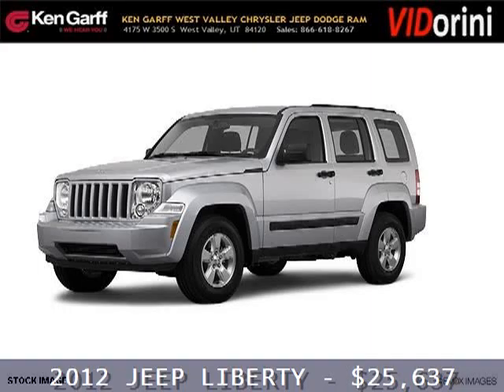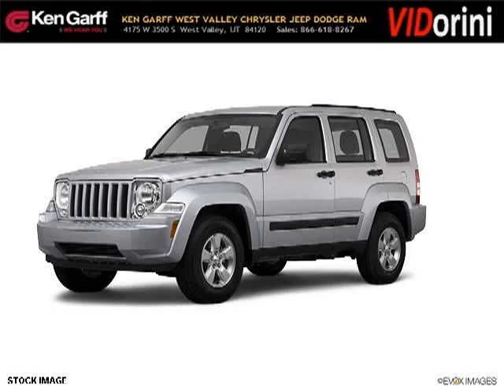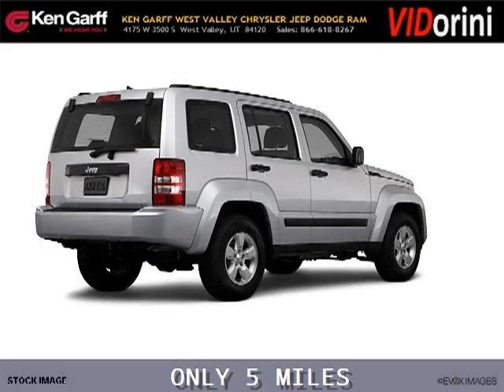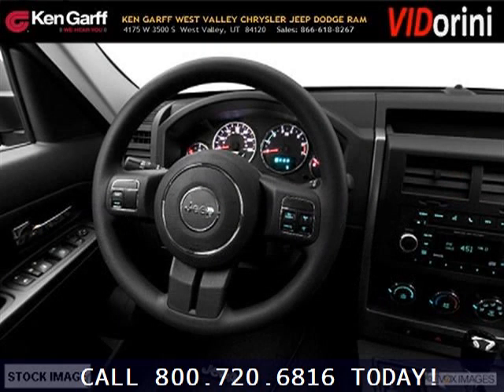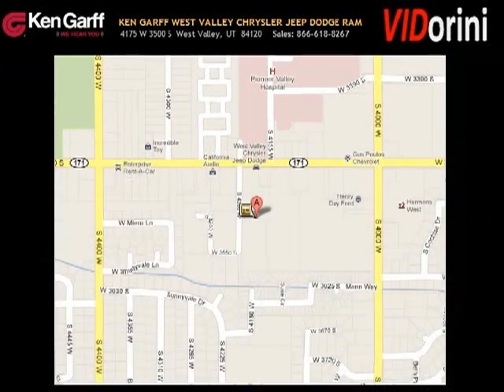2012 Jeep Liberty West Valley Utah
2012 Jeep Liberty Sport; 6 Cyl., 4 Speed Automatic, null; Mileage: 5;